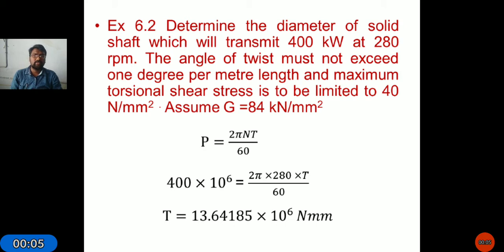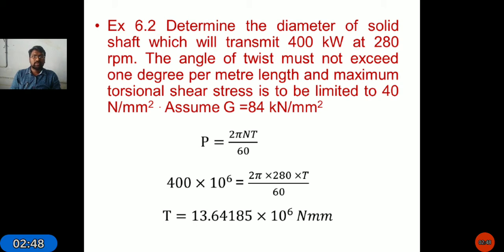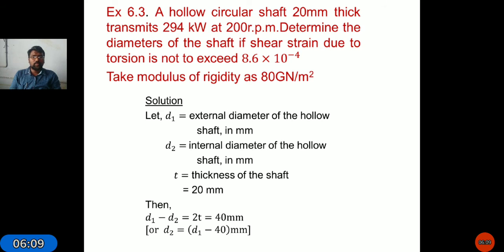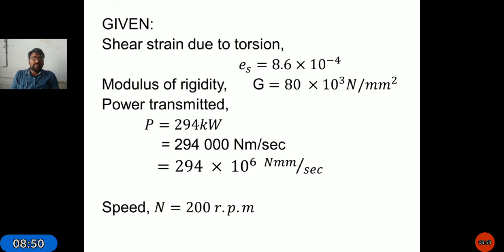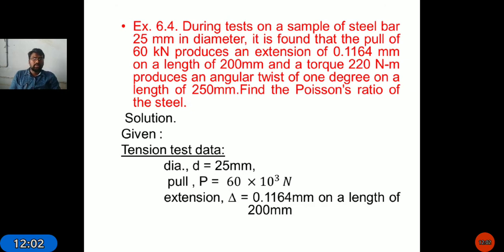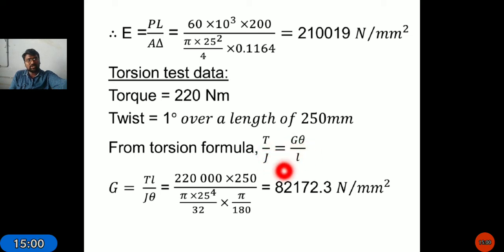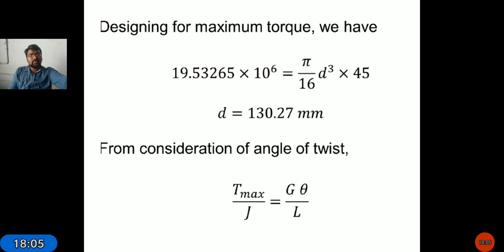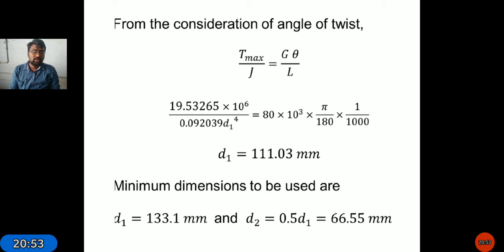3.5 Problems on Torsion